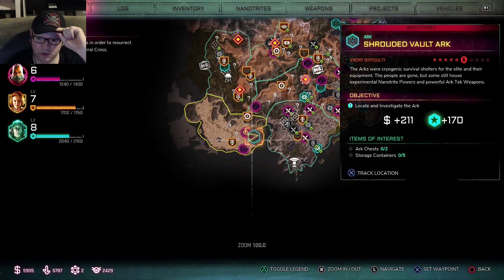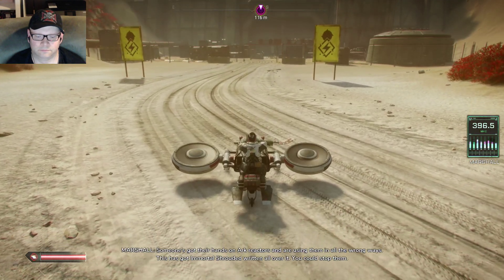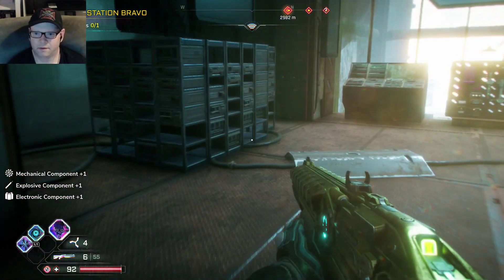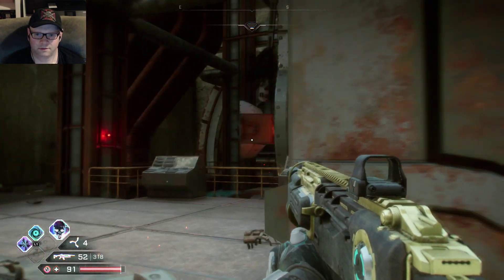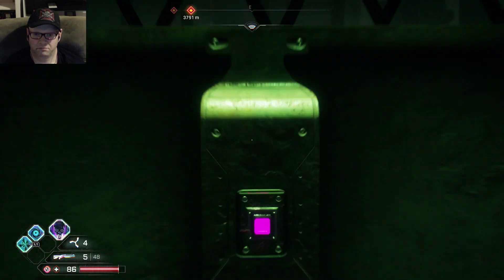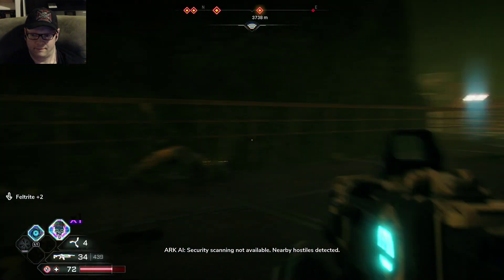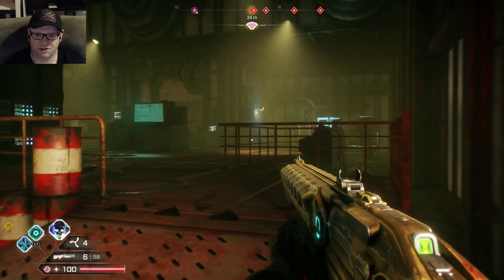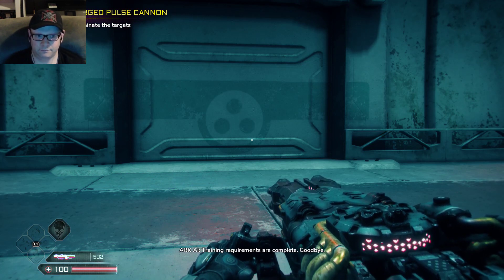RAGE 2 | Charged Pulse Cannon [Ark & Sub Station Location]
Ok so first off, don't worry about the video being long. I show you quickly the location if you want to go ahead and do it on your own. This is a unique case because 2 sub stations have to be cleared in order to restore power to the door to enter the Ark. I had already cleared a sub station not knowing it was related to a nearby Ark. I did however playthrough the other one. Keep in mind I'm not a good gamer, I'm just showcasing what one sub station looks like, to give you an idea.

Rage 2 is first-person shooter video game developed by Avalanche Studios in conjunction with id Software and published by Bethesda Softworks.